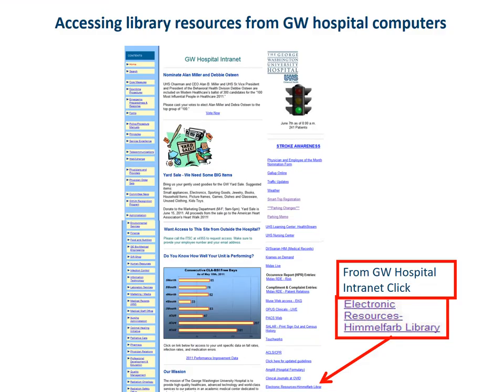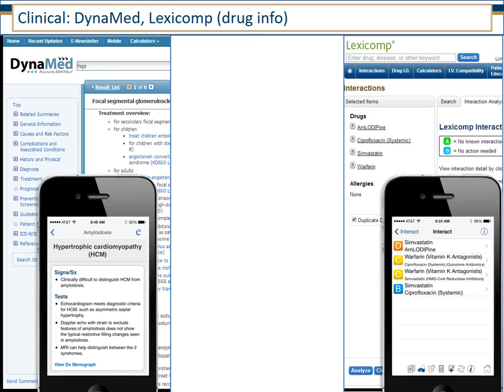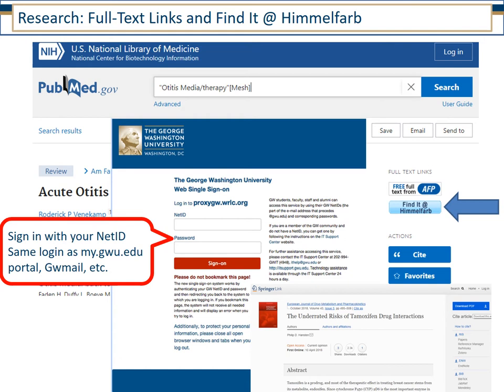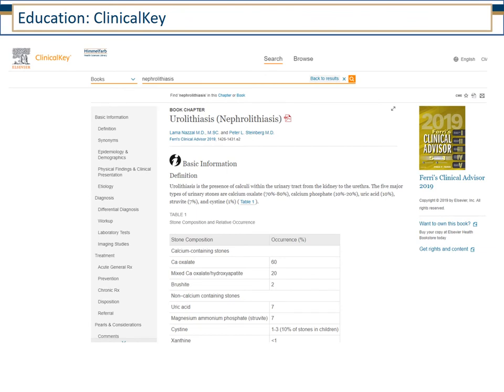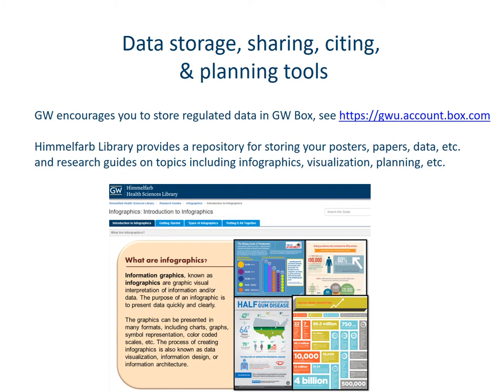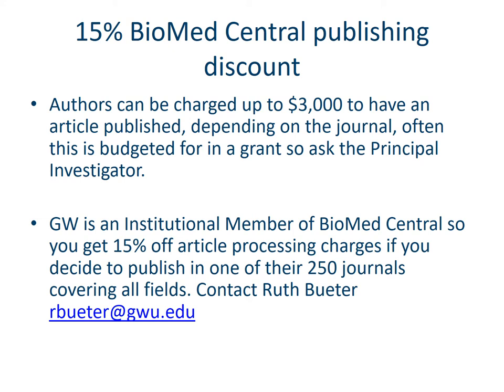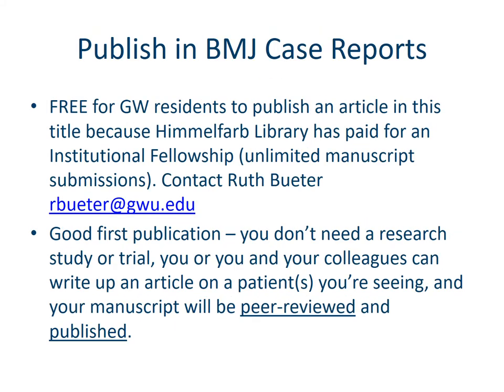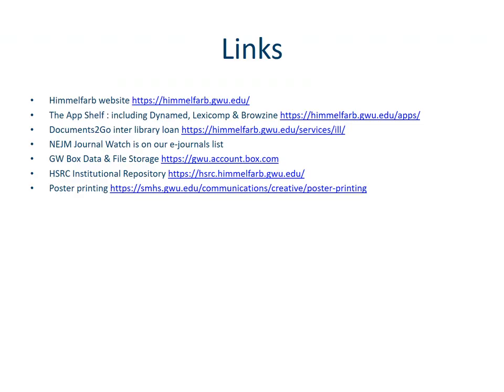Himmelfarb Library Interns Orientation 2020